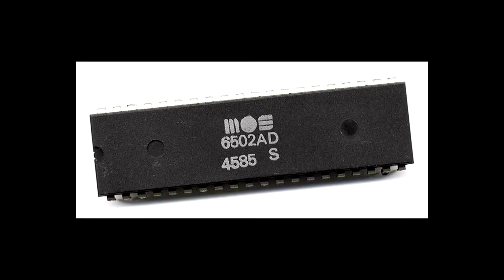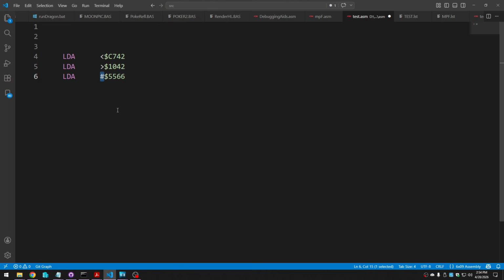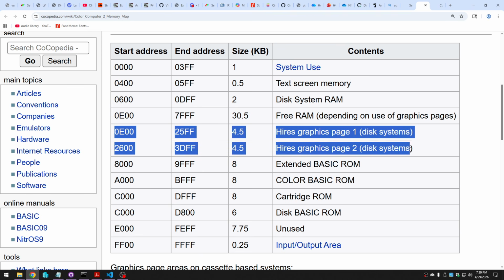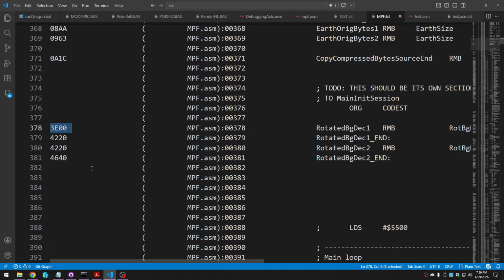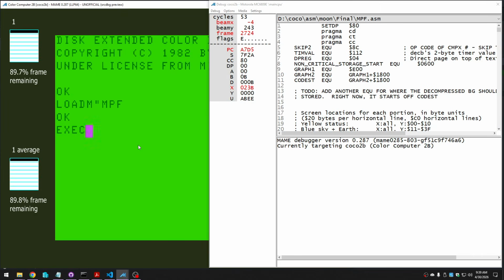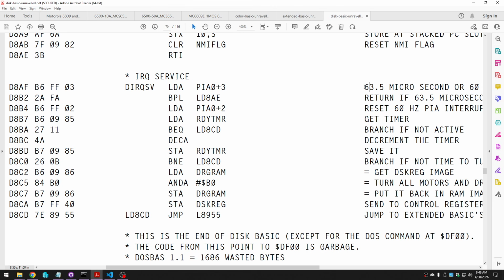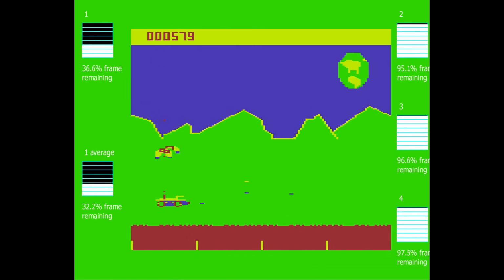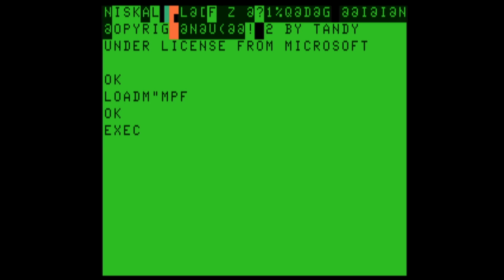Stealing Memory from BASIC to Power My Game | Game Revolutions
Today, I finally employ a simple optimization that both reduces space and increases speed.  Simple in theory, at least, but in practice there was a lot to do.  And a lot got messed up along the way.  Direct page addressing!

"Tasty Waves" by National Sweetheart

00:00 Intro
01:11 What it is
04:34 Baseline perf
06:00 Reorganizing memory usage
16:35 Let's finally use the direct page
18:30 Nerd bonus
19:49 Conclusion